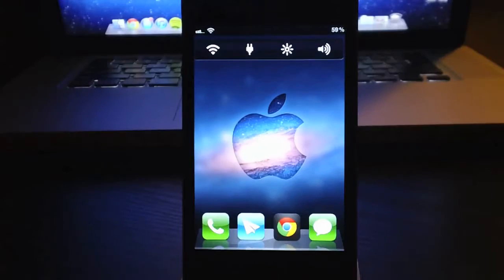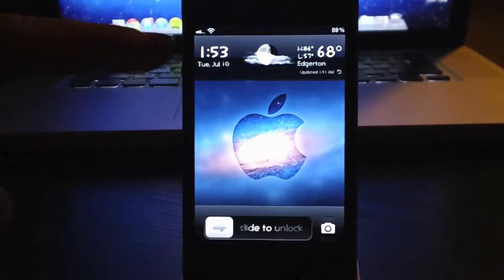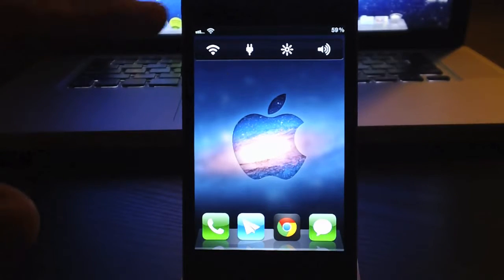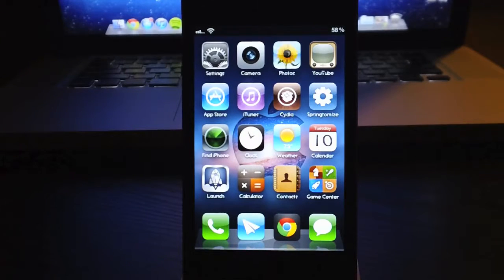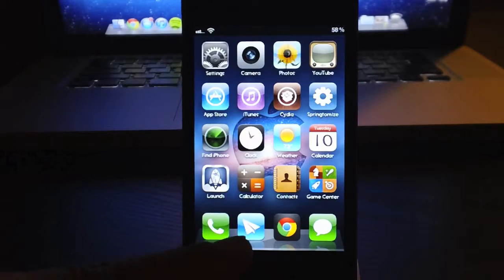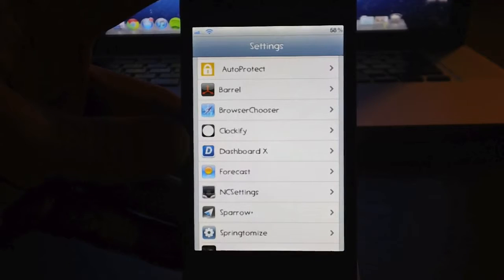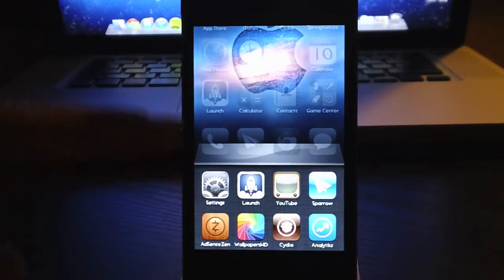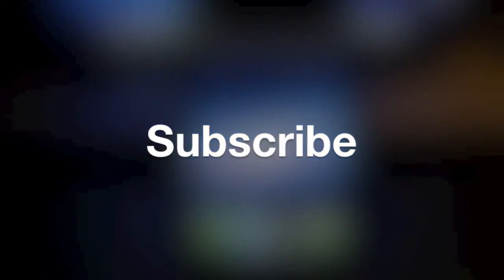What s On My iPhone Episode 1 The Tweaks! 1